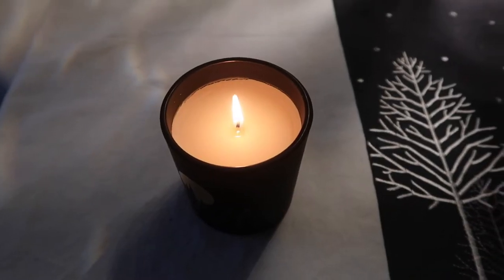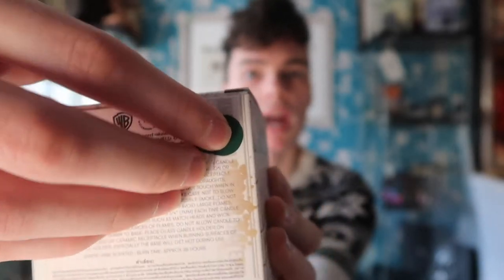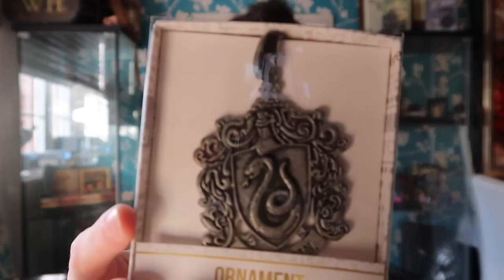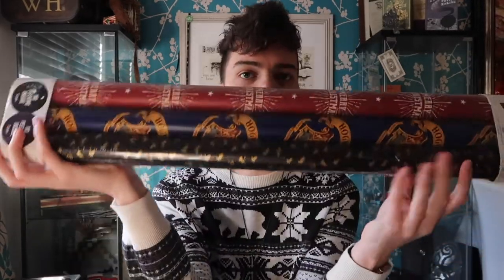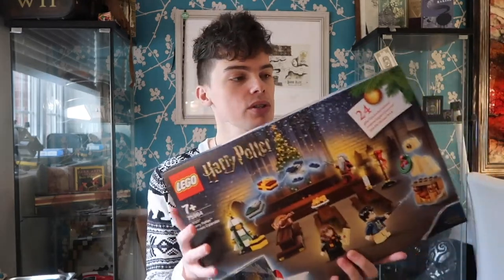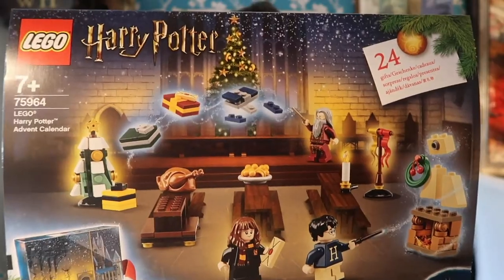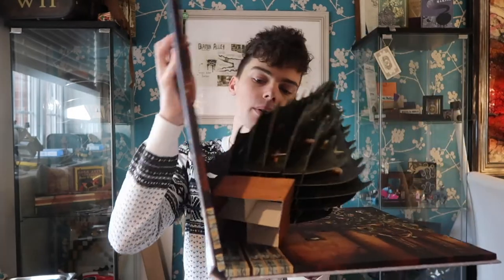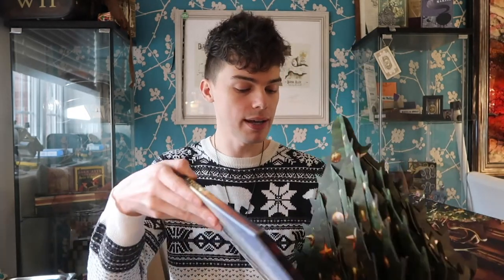A Very Potter Christmas: Typo and Calendars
The Christmas Videos are upon us! I will be showing you a few products to start you off to a magical Potter themed Christmas. I brought most of this from Typo, except the advent calendars.

Minecraft - Volume Beta: Flake - by C418